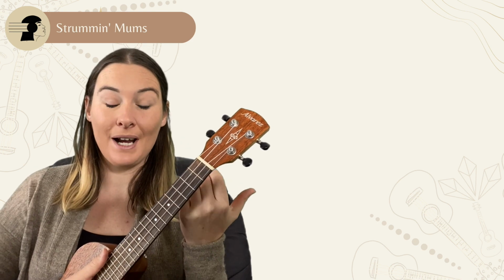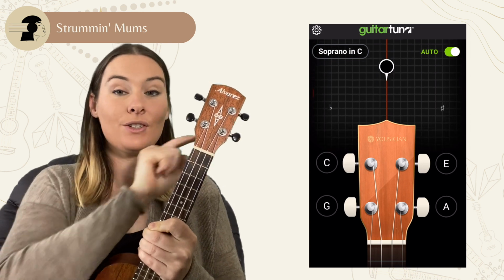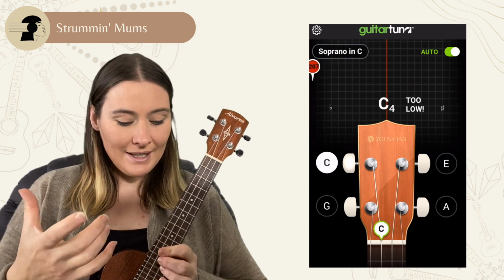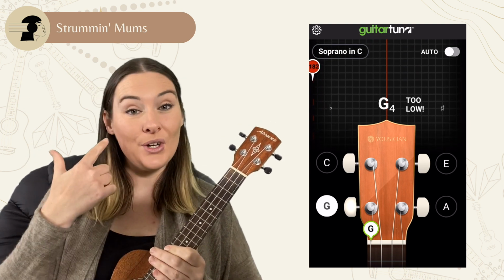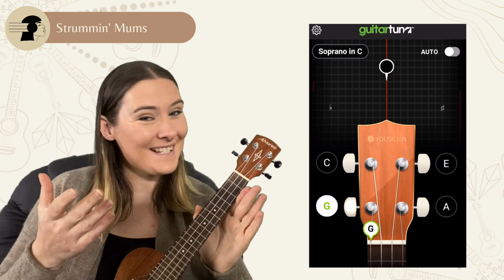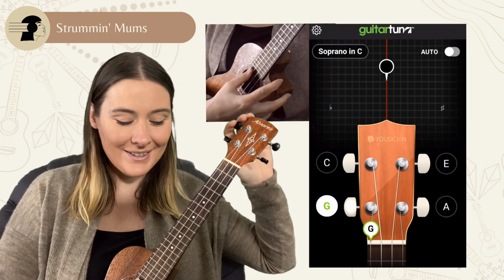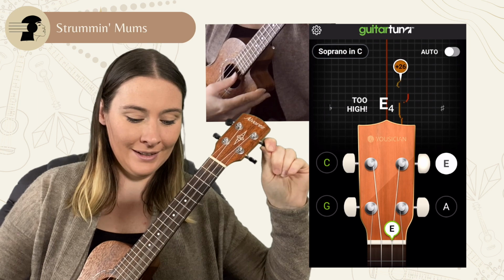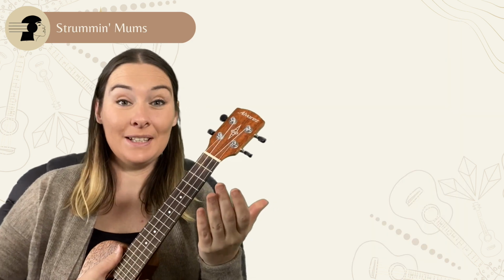How to Tune a Ukulele for Beginners with a free app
This how to tune your ukulele for beginners video is a resource for the Strummin' Mums program.

This video will specifically show you how to tune your ukulele with an app

Notes
Strings are tightened by the tuning pegs for a higher note

Strings are loosened by the tuning pegs for a lower note

New ukuleles often need frequent tuning until the strings settle

Singing ‘My dog has fleas’ is often used to help remember the tune of each string.

To tune, the first thing you need to know is the names of your strings.
Some ukuleles can have different tunings, meaning string names, but for now, we will focus on the most common tuning.

From your nose to your toes the string names are G C E A

Remember G Good C Cows Eat Apples, or another fun sentence you can think of.

Types of tuners
You can use a clip-on tuner, which is good if you are in class or a noisy environment, as it picks up the vibrations in the wood.
Or you can use an app, which is great because it is free or cheap, most people have their phones around most of the time, it simply uses your microphone, and it is reasonably easy to follow. This knowledge will transfer over to a clip-on tuner.  I use the app 'Ukulele Tuna'
You can also learn to tune by ear or to another pitched instrument, but this takes time and ear training.

Ukulele Tuna - the app
There are two modes, automatic and manual. While learning, stick to manual mode until you're confident with your string names and how to tune.
To use manual mode, just click the note name (G, C, E or A) that you are intending to tune.
Make a sound with your string and you will see a bubble that is either red below or above the central line or green right in the middle. You want to aim to have a green bubble.
If the app says too low or too high, you want to continue to make a sound with the string you are tuning and turn your tuning peg until the bubble moves towards the center and turns green.
Repeat with each string.
If your bubble isn't moving, be sure to check that you are turning the correct tuning peg.

💜Much love 💜
Bree 😘

The Strummin' Mums program is supported by VicHealth's Health Reimagined Grant.